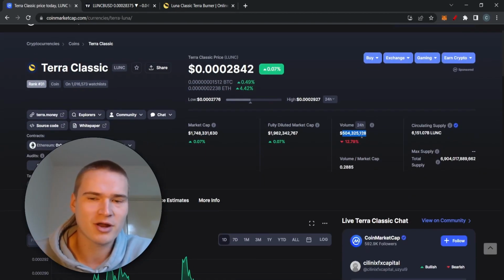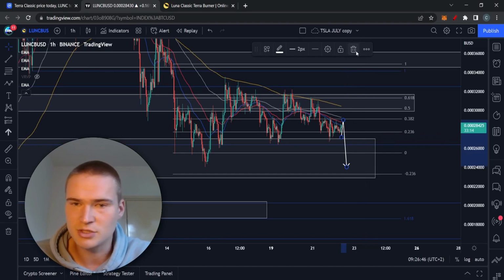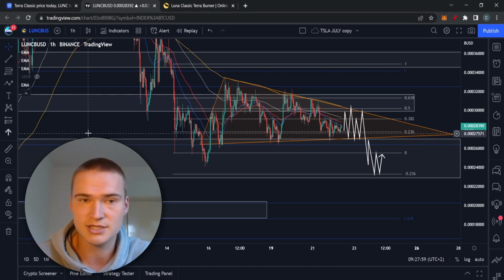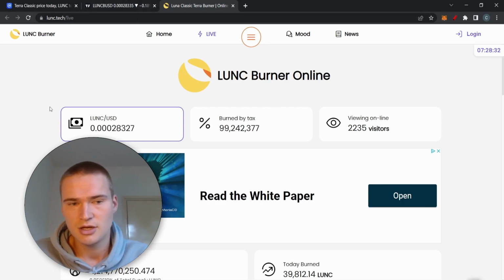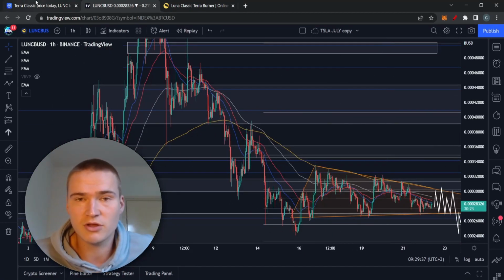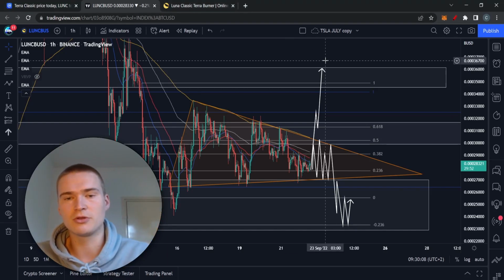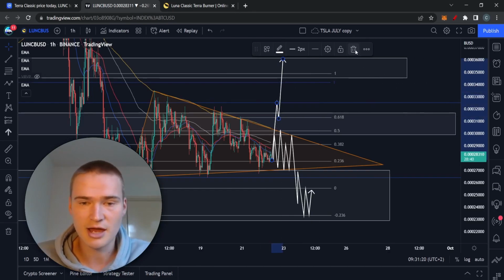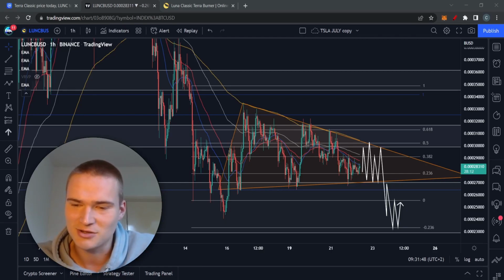HOW MUCH LUNC HAS BEEN BURNED!? | TERRA CLASSIC (LUNC) PRICE PREDICTION & NEWS 2022!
TERRA LUNC PRICE PREDICTION 2022

► Special for my Users: allocate $50 to a Grid trading bot, get a free $10 airdrop